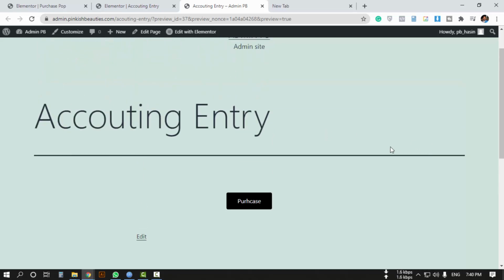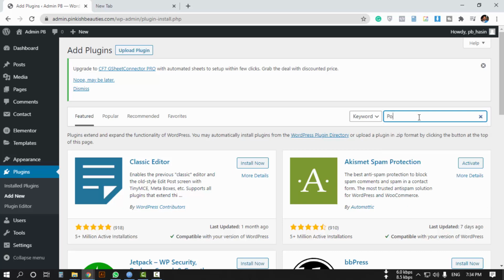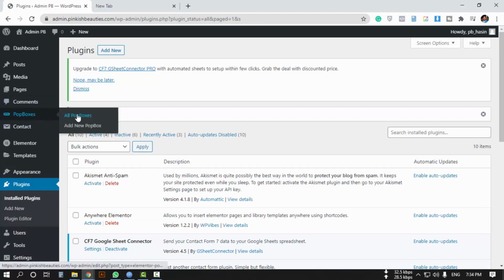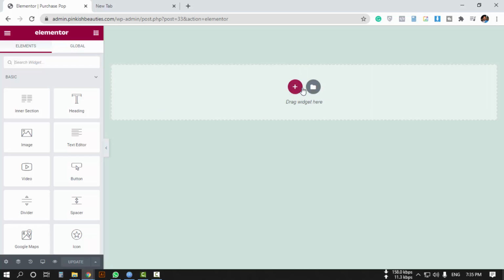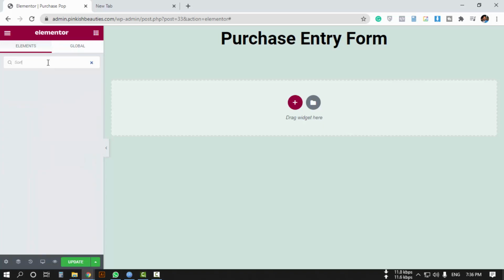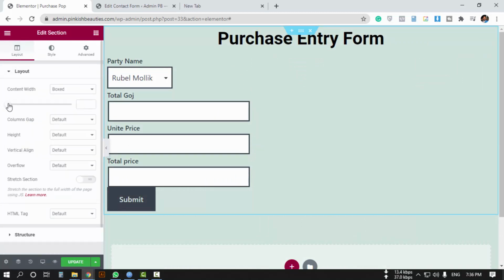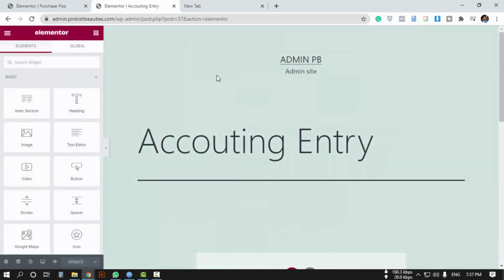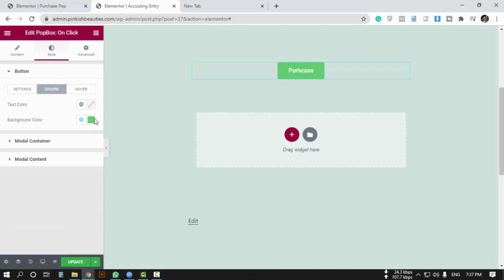POPUP: Most Popular and Free WordPress Popup Plugin 2021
Popup is a very useful thing for Digital Marketing, Lead generation, e-commerce offer lunch. It's also very engaging for customers. Here I show how to make a popup using elementor totally Free to make a popup.